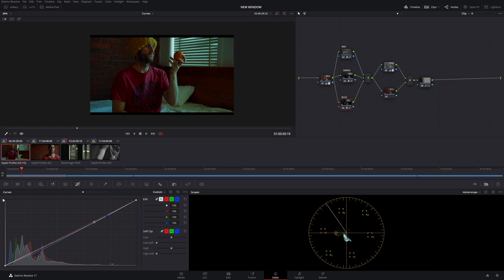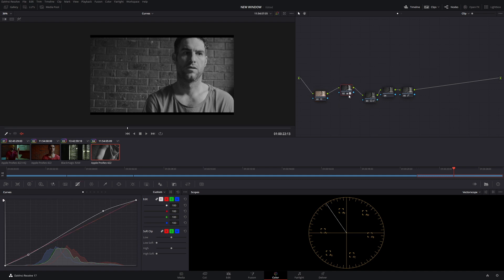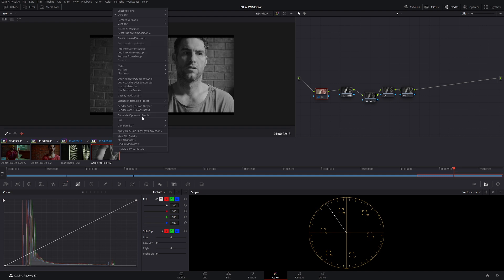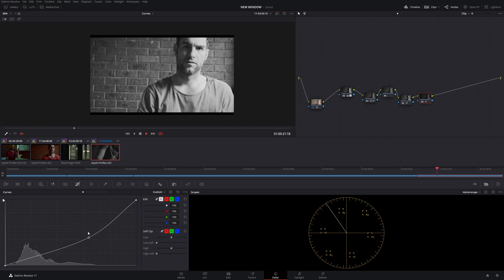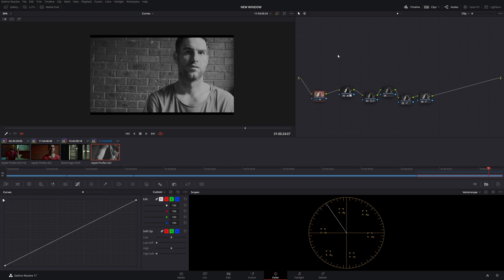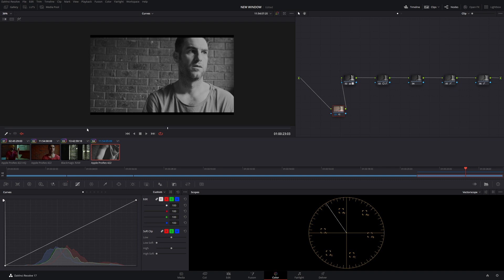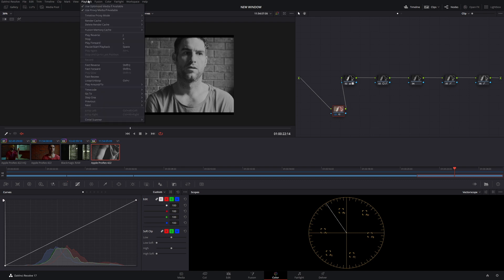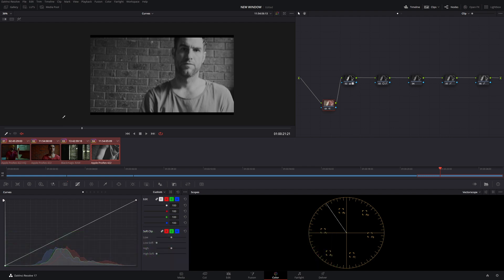You're doing RENDER CACHE wrong! | How to render cache in Davinci Resolve | Smart way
You're doing RENDER CACHE wrong!   |   Learn the proper way to do render cache in Davinci Resolve

For too long my friends we have been doing render cache all wrong. Learn the smart way on how to get the best results for render cache.

It's not about doing a cache for your entire timeline but it's about just doing a render for a single node. This will save you heaps of time and space on your hard drive. Believe me, this is going to change the way you work on Davinci Resolve.

Use this link below to get 70% Audiio for a yearly subscription. You'll get a huge range of songs and SFX to download to use free from copyright.  All funds will go back into the channel, which will be invested into new equipment, props and locations to help provide better footage for you to download, free of use.

if not, watching is just as appreciated. Thanks again.

0:00 - Intro
0:46 - Start
2:33 - How to render one node